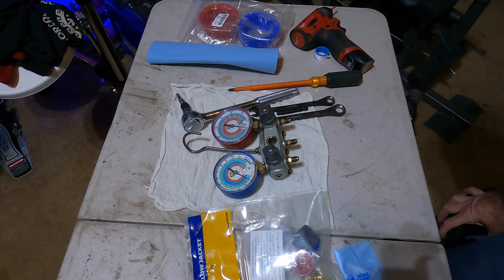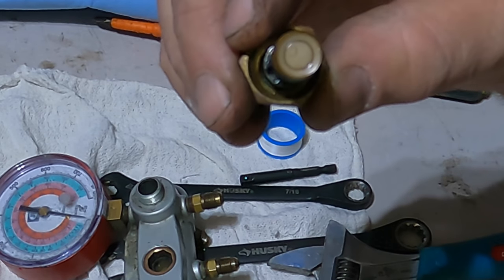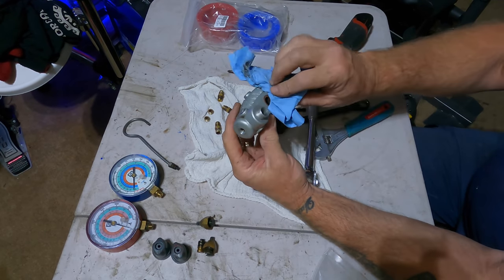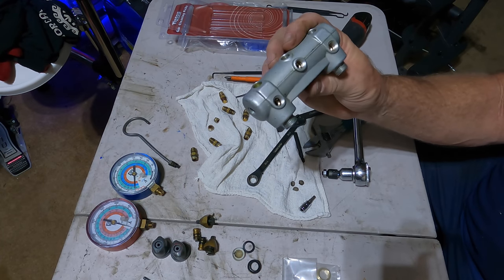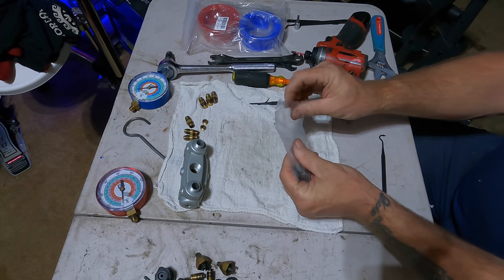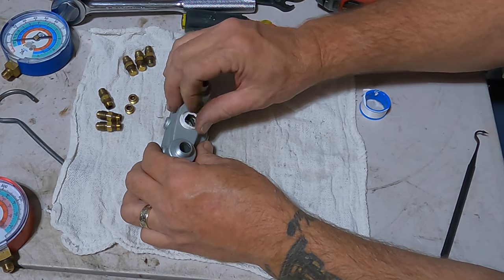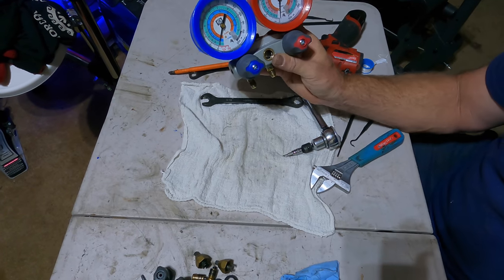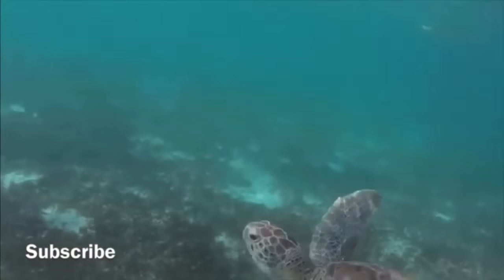What’s so Great about Analog Gauges?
Rebuild  my analog gauges and have a discussion on what is so great about analog gauges.

If you would like to buy me a cup of coffee

Gauge covers 49190 Boot for Yellow Jacket HVAC Gauge Boots 3-1/8" Gauge 1 Pair Red Blue AC Gauges Protective Cover

Rebuild kit Yellow Jacket 41081 TITAN 2-Valve Rebuild and Replacement Kit